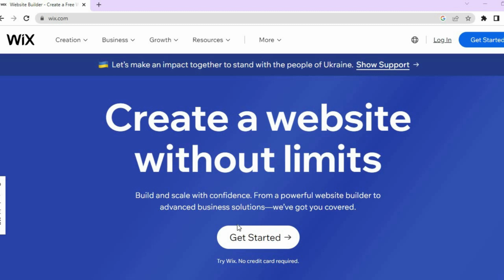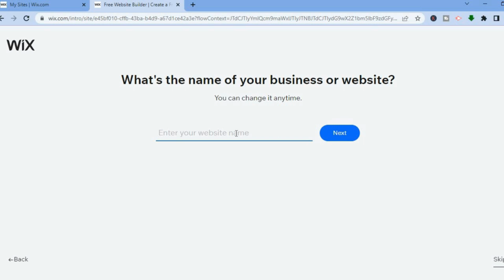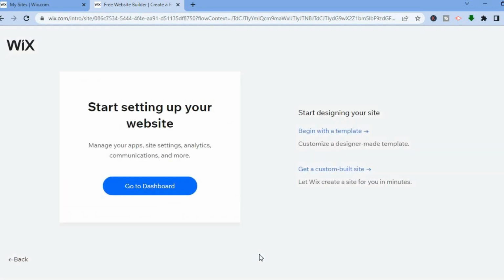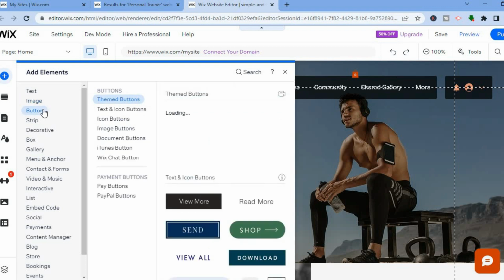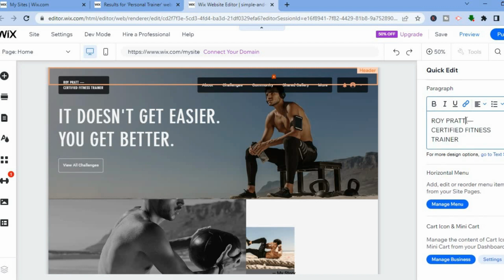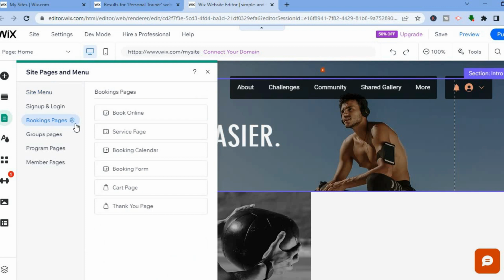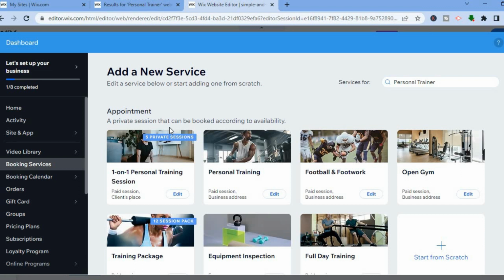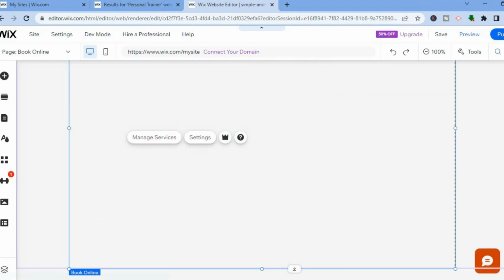HOW TO MAKE A PERSONAL TRAINING WEBSITE FOR FREE ON WIX